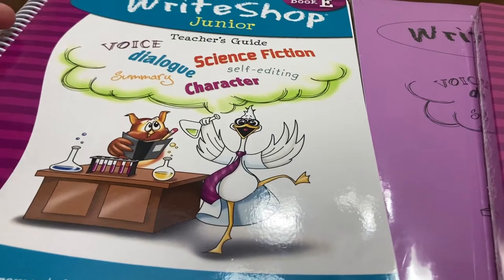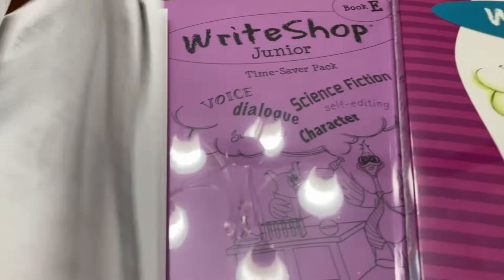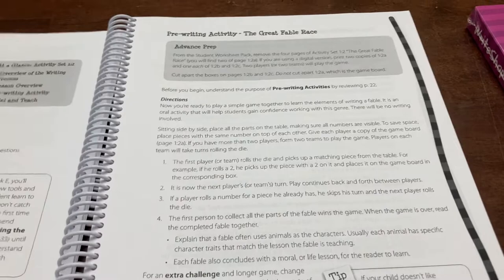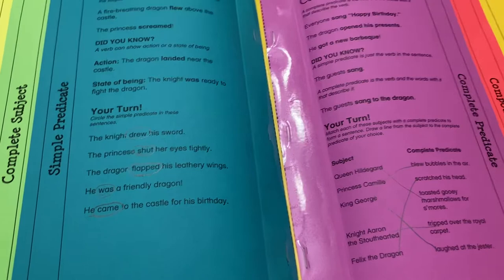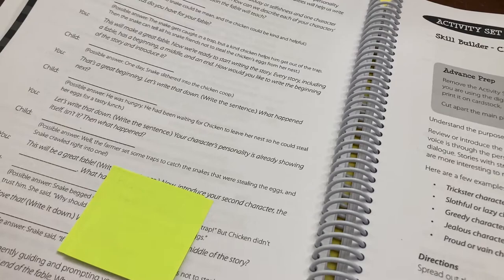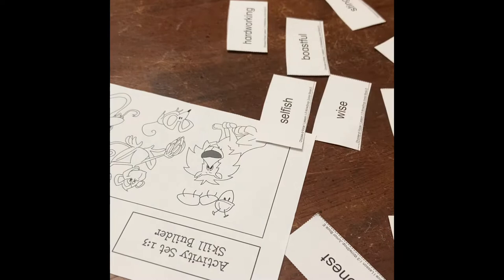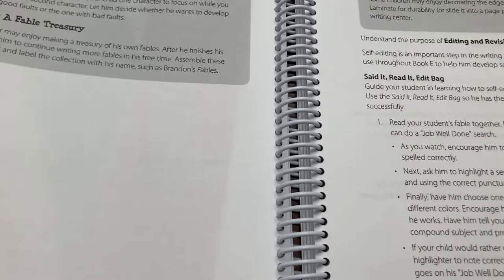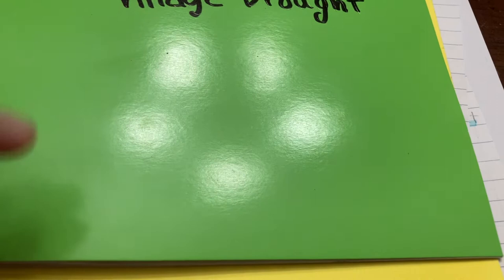Write Shop Junior Level E | Do we like it?